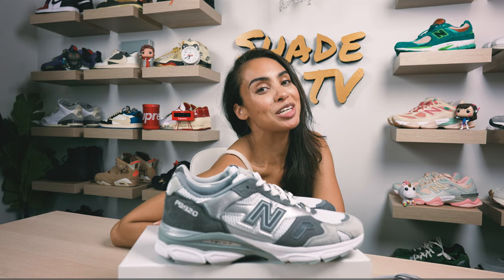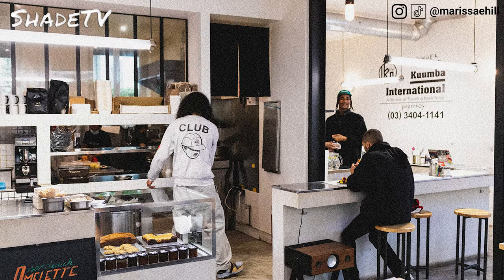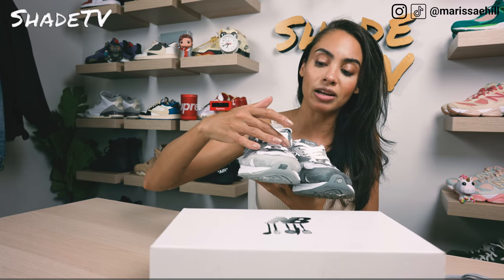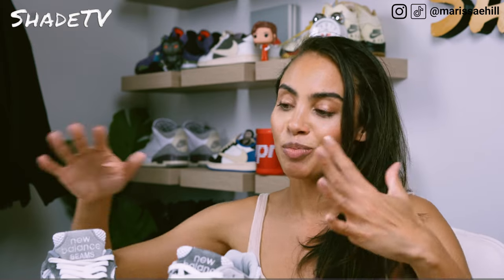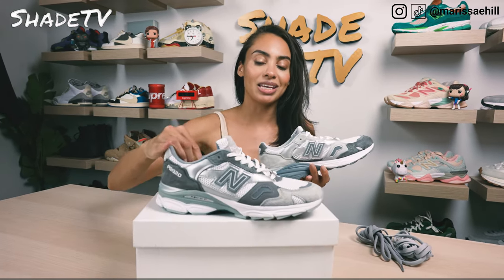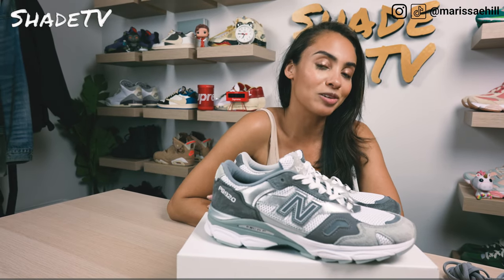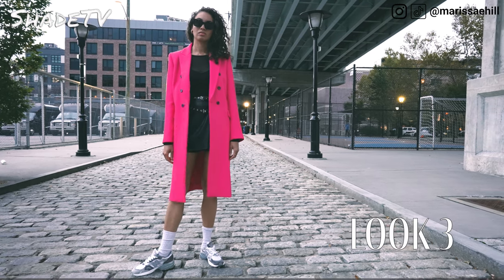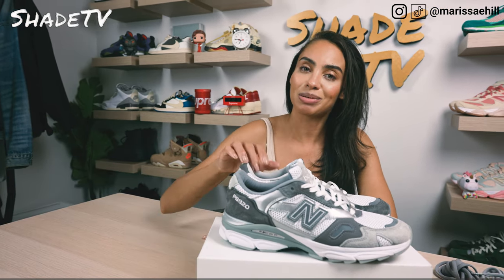AN IMPECCABLE TOP 5 COLLAB! NEW BALANCE x PAPERBOY x BEAMS 920 Review and How to Style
AN IMPECCABLE TOP 5 COLLAB! NEW BALANCE x PAPERBOY x BEAMS 920 Review and How to Style.   A triple collaboration between @newbalance, Paperboy Cafe in Paris and Japanese clothier @BEAMSBROADCAST, this 920 is one of the most detailed collaborations we've seen from the team NB.  Details permeate throughout every facet of this sneaker, from yin-yanged color effects and contrasting design elements, small references to the collaborators and super packaging, this is one of the year's best New Balance releases.  This 920 dropped with another Made in UK sneaker as part of this pack, with the 1500.

See my full review of this sneaker here as well as three distinct ways to style them!

0:00 Intro
1:30 Overview and Detail of the New Balance 920 x Paperboy x BEAMS
6:00 Sizing and Fit for the New Balance 920 x Paperboy x BEAMS
6:30 How to Style the New Balance 920 x Paperboy x BEAMS Three Distinct Ways
8:30 Lookbook and Outfits for the New Balance 920 x Paperboy x BEAMS
10:00 Current Resale on the New Balance 920 x Paperboy x BEAMS

SHADE STUDIOS
c/o Marissa Hill
82 Nassau Street No 120